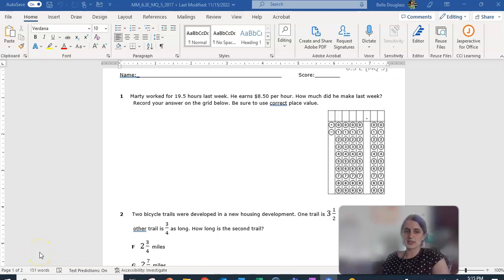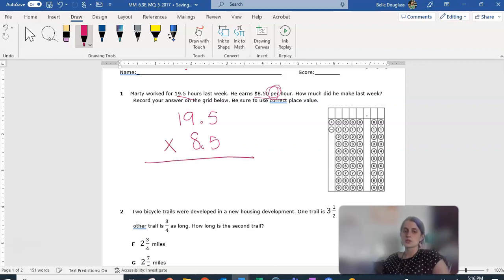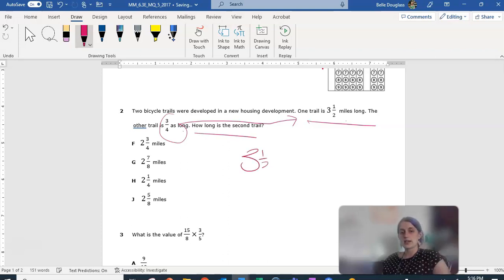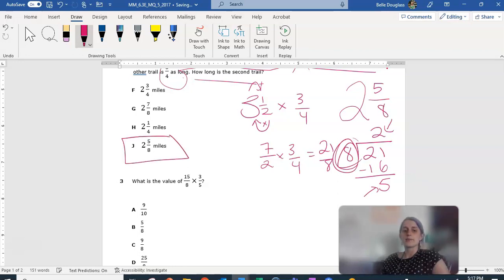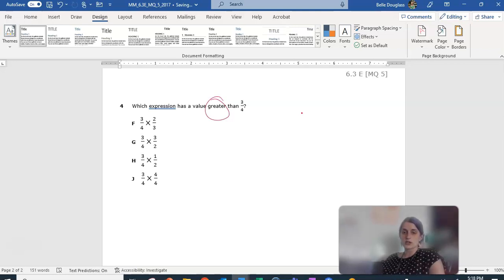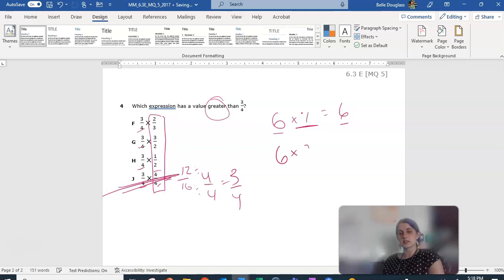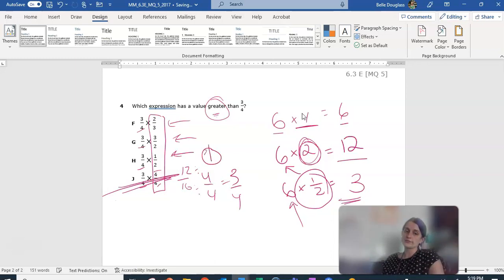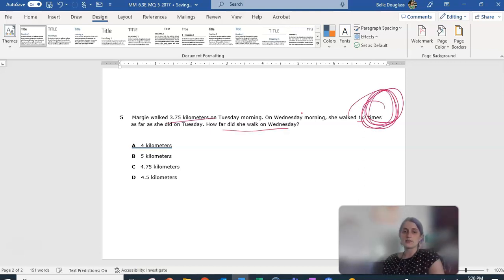HW 4 27